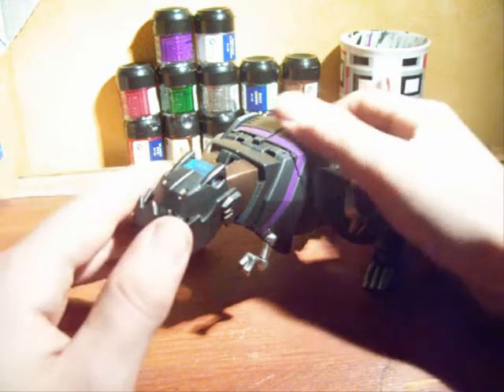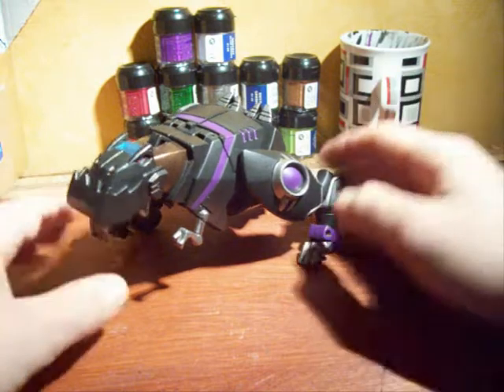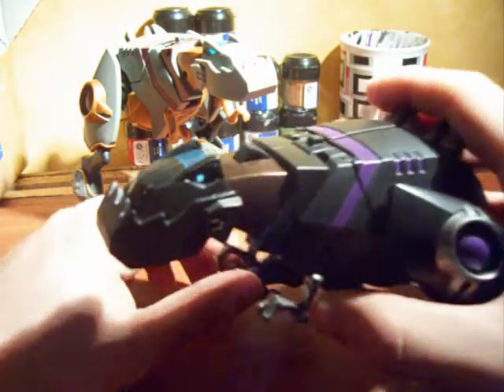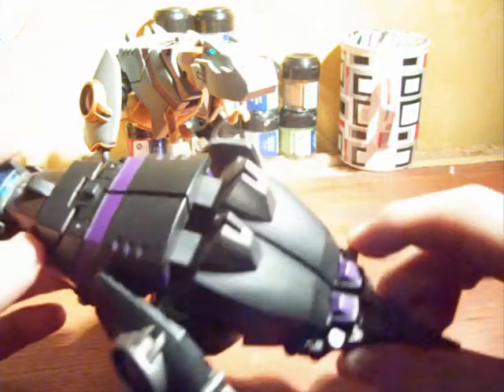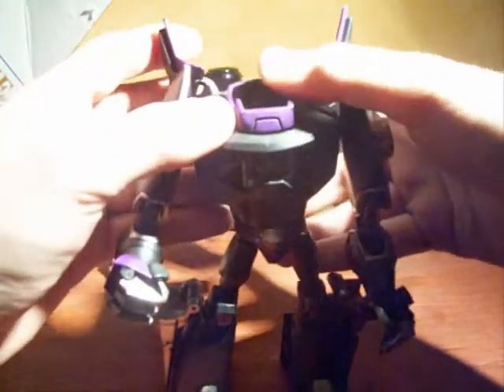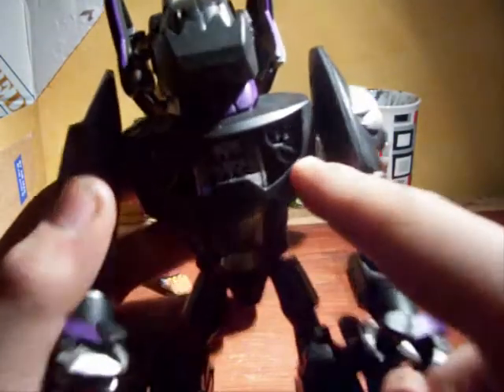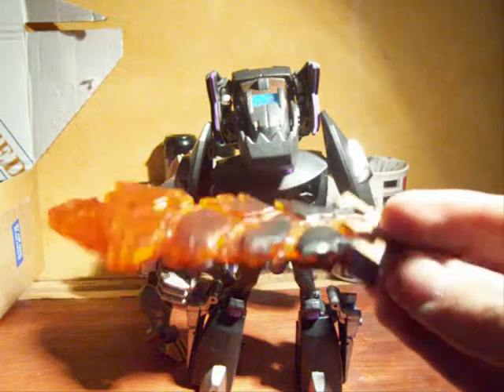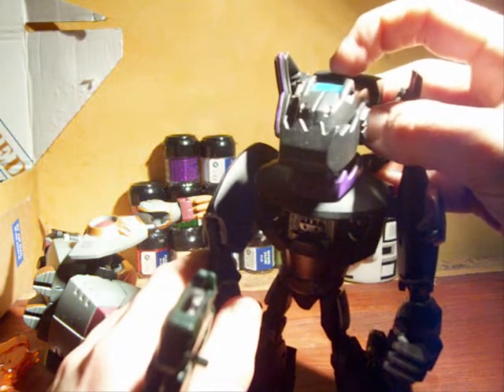transformers animated ravage review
heres my custom repaint of ravage if he was in animated. i used the grimlock mold and i think he really bad ass looking. Enjoy!!